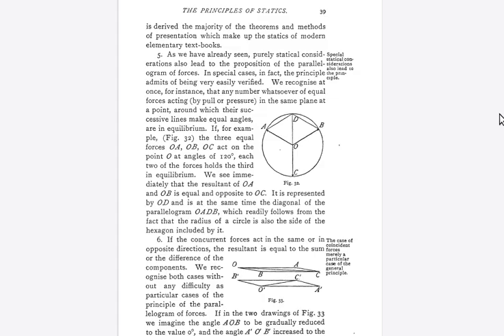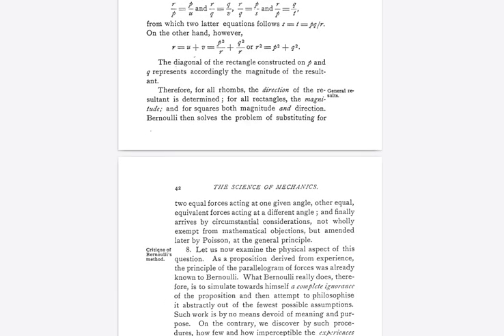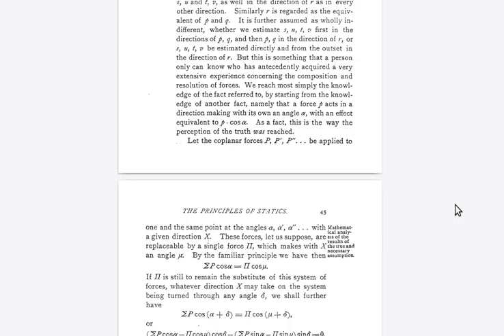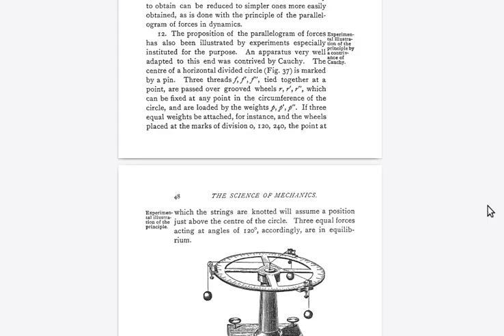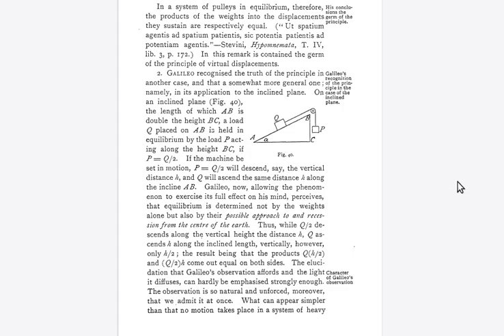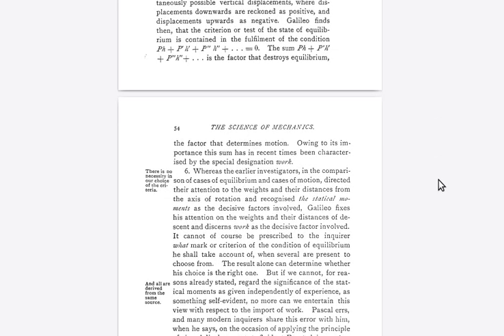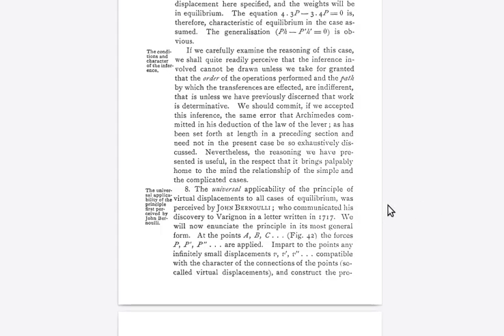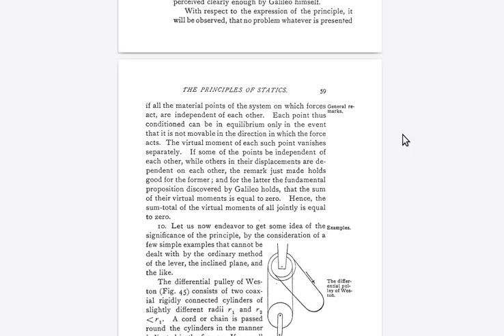Chapter 1b Ernst Mach The Science of Mechanics